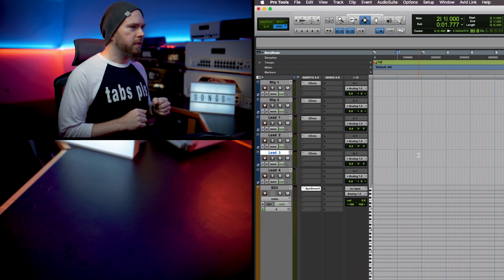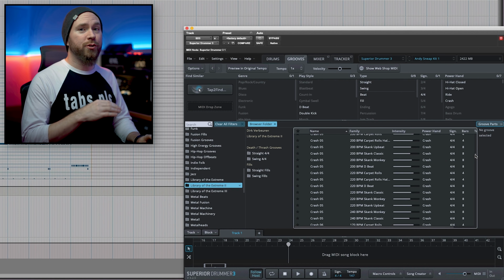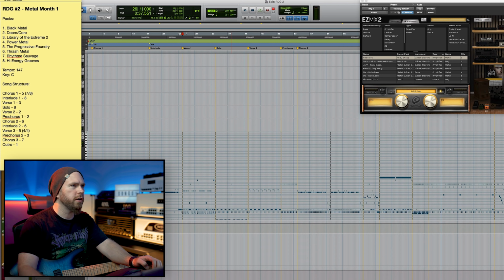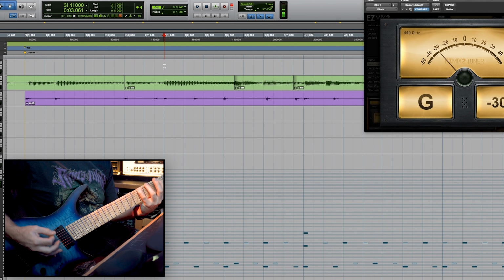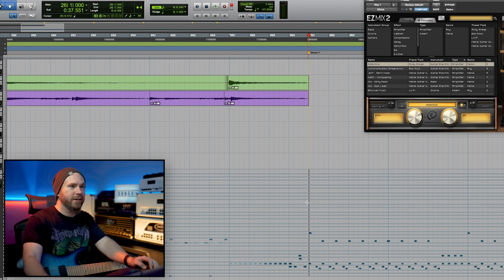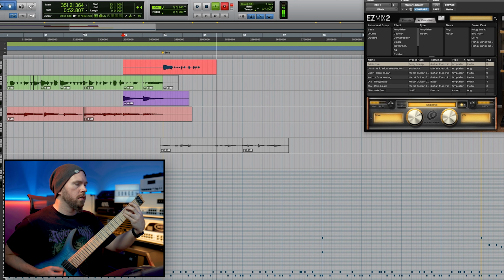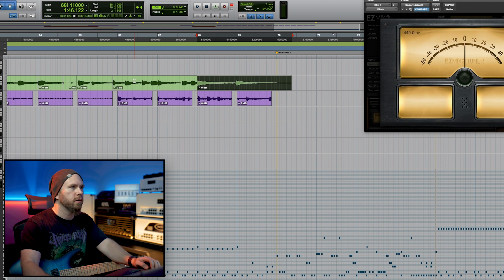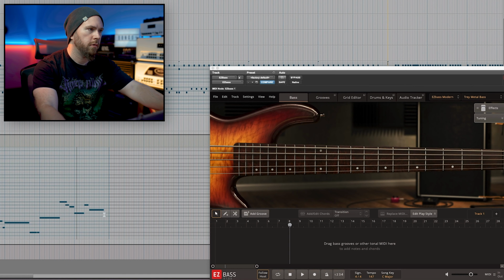Writing A Song From RANDOM Drum Grooves 11 - ft. Tommy Rogers of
At Toontrack, November is Metal Month. One month, only metal!
Big thanks to my guest Tommy Rogers, and to @Riffified Isaac Stolzer-Gary for the ripping guitar solo, check out his sick band The World Is Quiet

Video edited by Isaac Stolzer-Gary
Track mixed and mastered by Erik Seime

Learn EVERY scale on the guitar in 60 minutes with my course